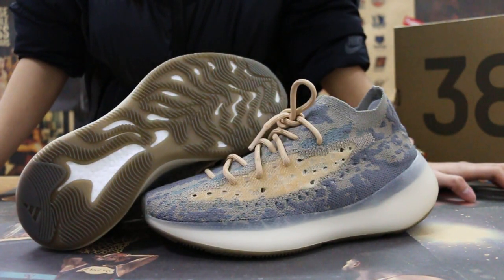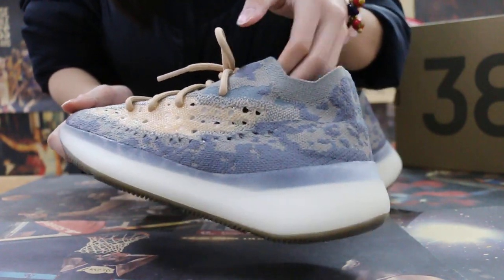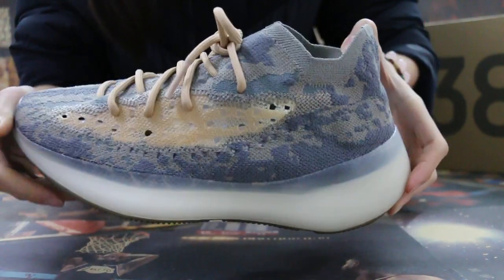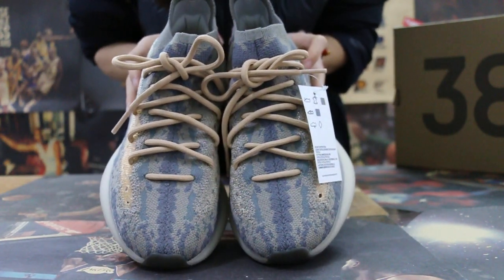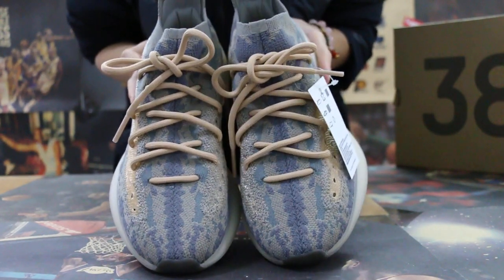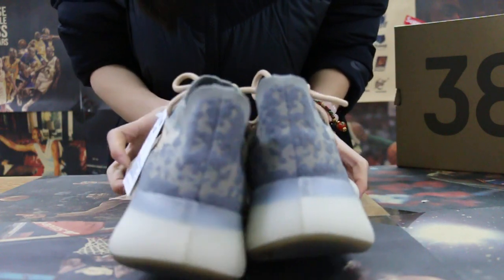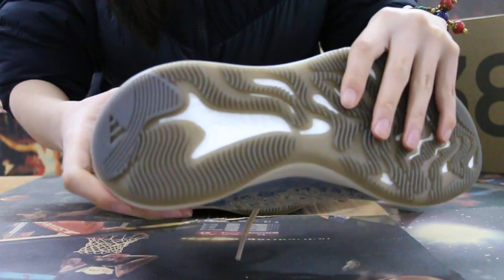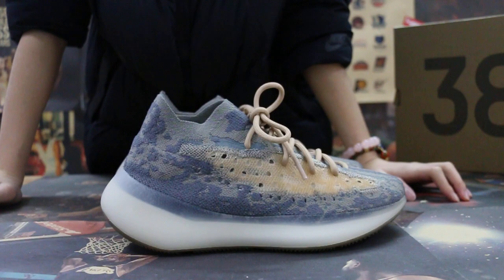Unboxing Yeezy Boost 380 “Mist” HD Review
link:
kik: trade666a
skype: trade5a
wechat: danielke1988